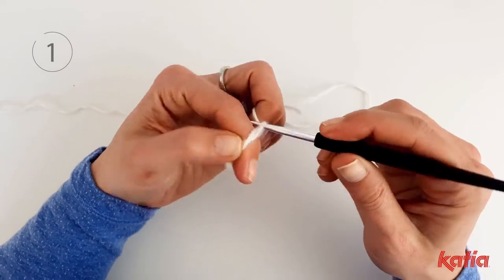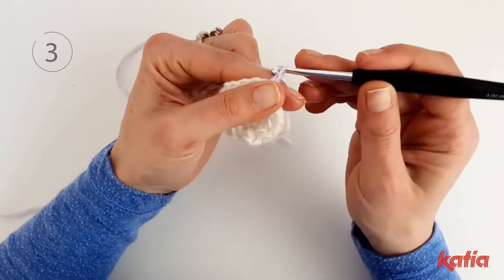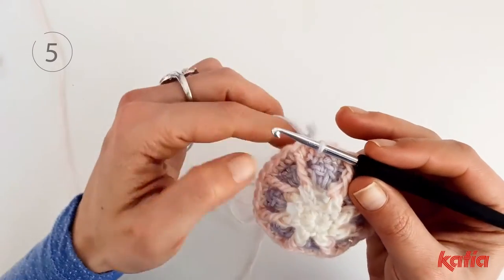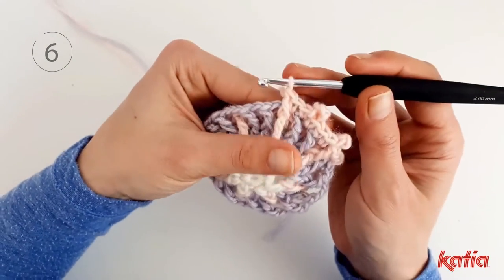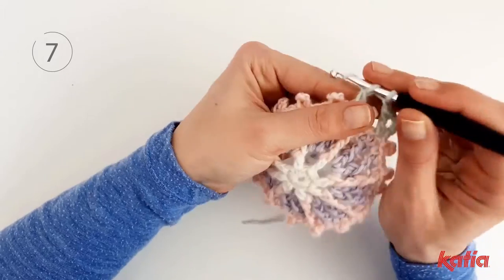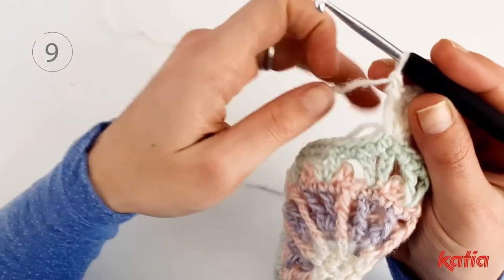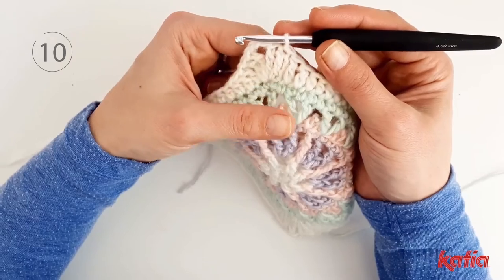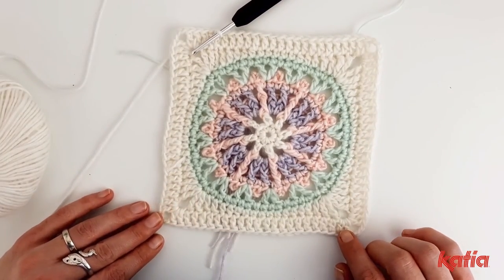Parte 1 Granny 01 👶🏽 Katia CAL Nana 👶🏽 Haz una manta de bebé con 25 granny squares diferentes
🔎 ¡Descubre la magia de los grannysquares con los 25 gráficos de la manta Nana diseñada por @ByKaterinaDesigns 👉🏾

🧶 Tan solo necesitas el Kit Katia CAL Nana compuesto por 14 suaves ovillos de Katia Cotton-Merino Fine en 4 encantadores colores pastel 👉🏾

❤️ Entra al grupo de Facebook Crochet-Along Katia para descargar la PARTE 1 del patrón en Español.

¡Únete a miles de fans del ganchillo de todo el mundo!

🌐 Para ver el vídeo con subtítulos en Español. Actívalos clicando en el icono Subtítulos y después en el icono Configuración.

🔔 Subscríbete a nuestro canal de YouTube y haz clic en el icono de la campanita para recibir una notificación en los próximos vídeos. 🔔

🤳 ¿Te animas a realizar este modelo? Nos encanta admirar proyectos terminados o en proceso. No dudes en compartir fotos o vídeos con los hashtags KatiaFabrics y KatiaYarns.